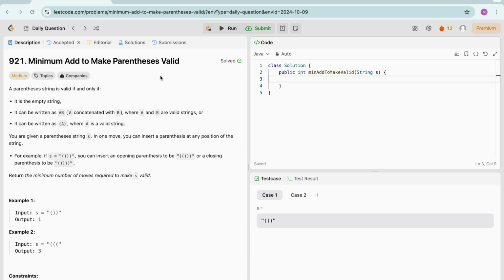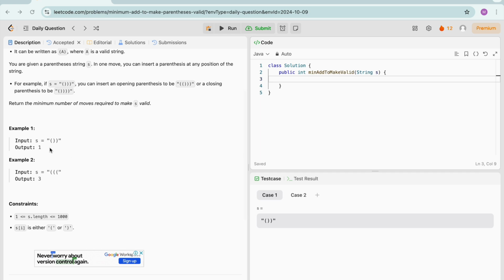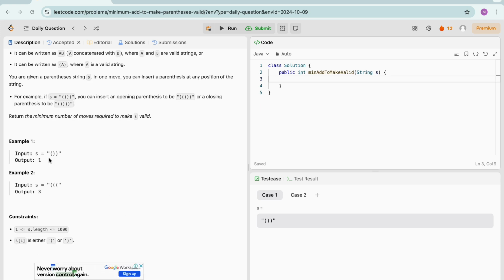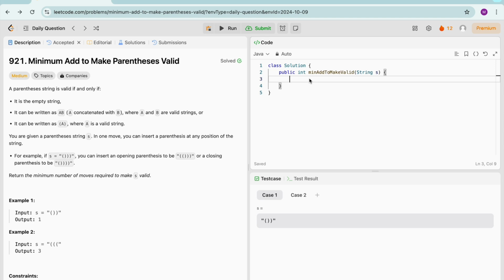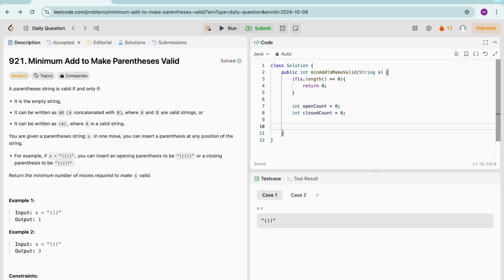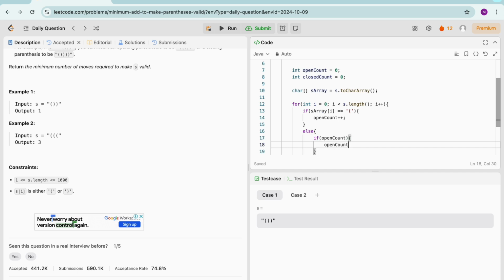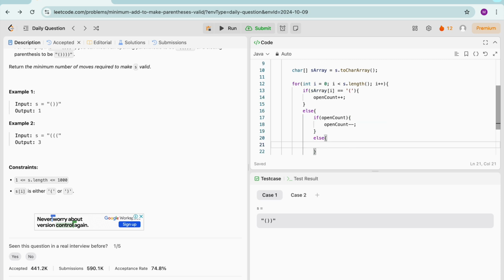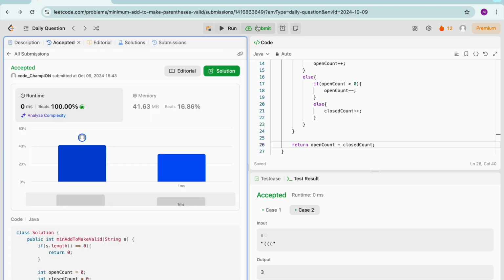Minimum Add to Make Parentheses Valid | LeetCode Solution Explained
In this tutorial, I walk through the solution for the LeetCode problem “Minimum Add to Make Parentheses Valid” (Problem 921). We’ll discuss the approach, key concepts like balancing parentheses, and how to solve the problem efficiently using Java. This tutorial is suitable for both beginners and those preparing for coding interviews. Stay till the end for tips and tricks!

Code Implementation:
Java code is used for this problem, focusing on simplicity and clarity.

Topics Covered:

 • Problem explanation
 • Step-by-step solution

Feel free to drop any questions in the comments section!

Audio Credit:
#6 Vendredi - Follow me (feat. Paps)

Play our songs at every party you go. Talk about us to everyone you know.
We are counting on you !

Vendredi is a duo composed of two electronic music artists : Guillaume and Emil-Jan. Both are passionate lovers of deep house.

Follow me (feat. Paps) is our new single.